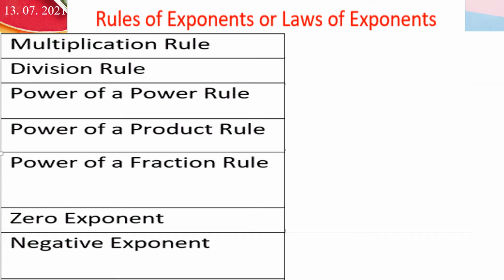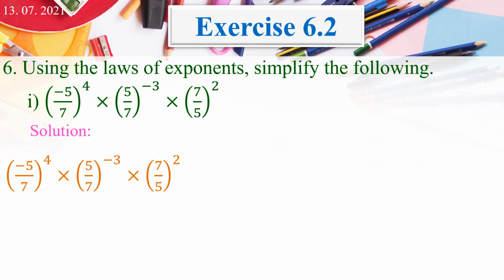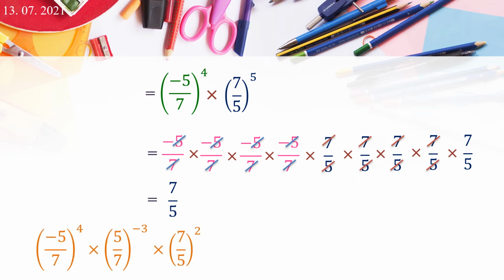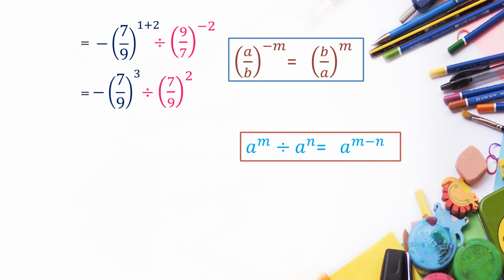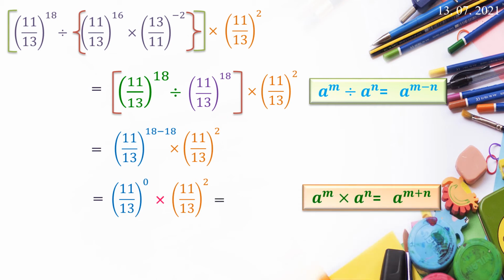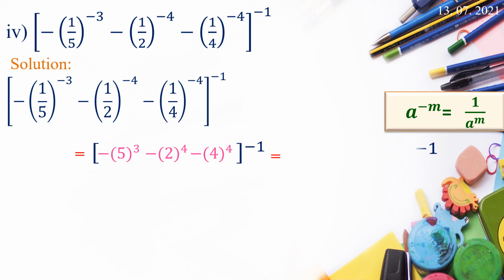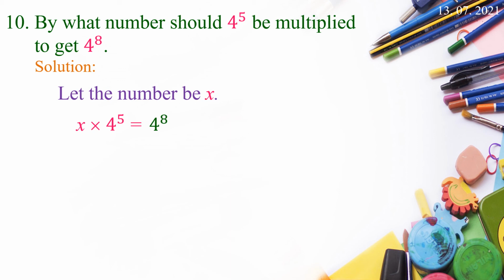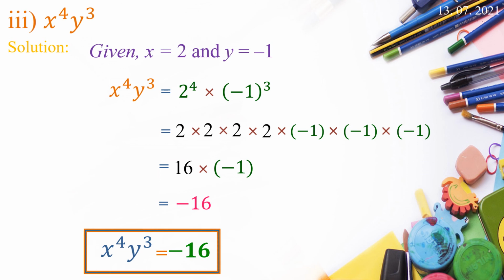7th std Maths Chap - 6 Ex : 6.2 Part-2